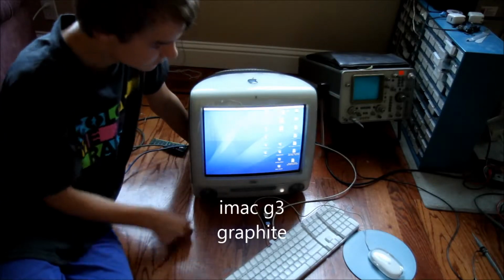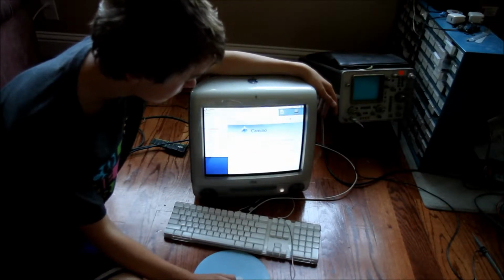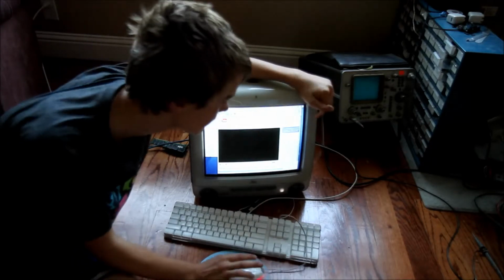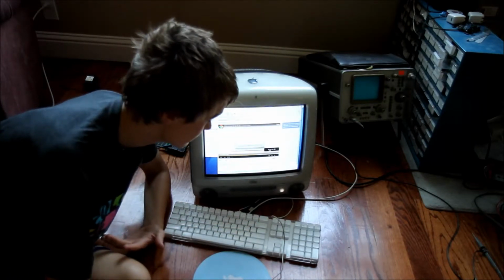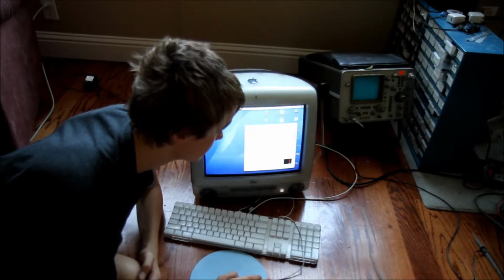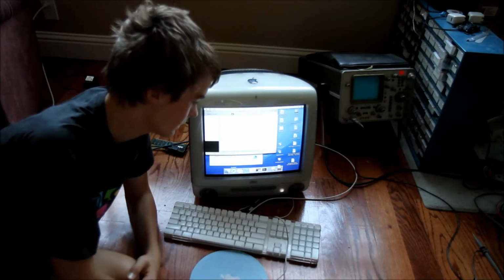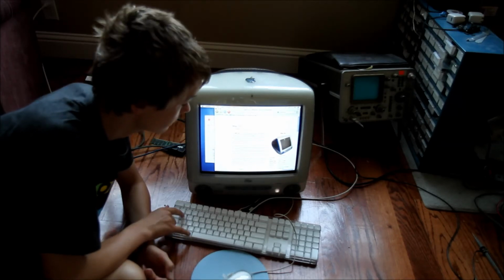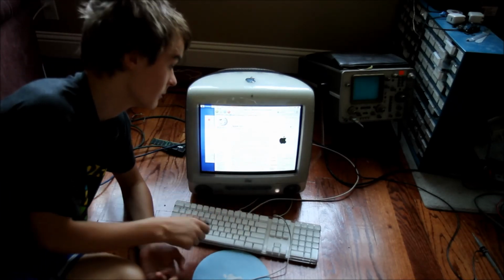iMac g3 Graphite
My iMac g3 with osx 10.4 tiger on it and some fun showing some programs.